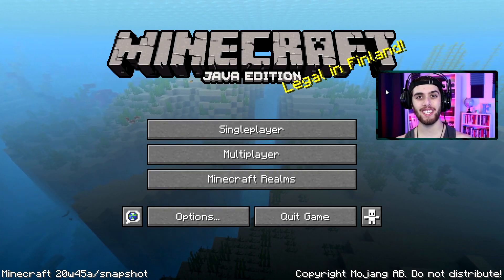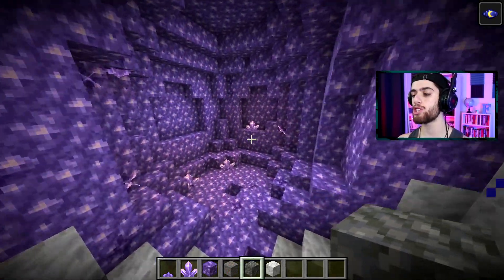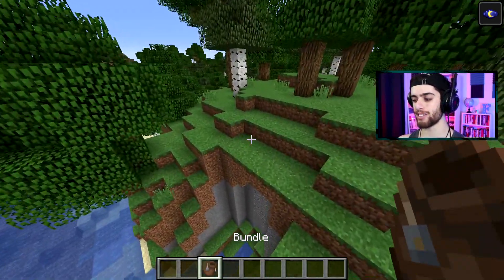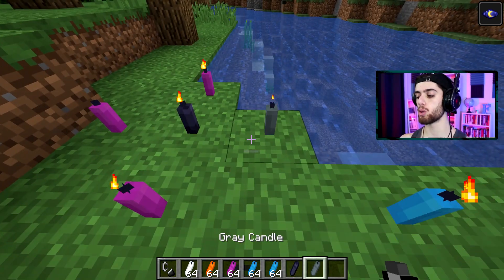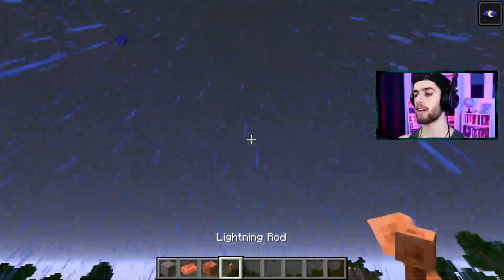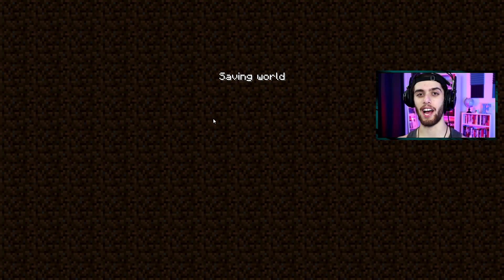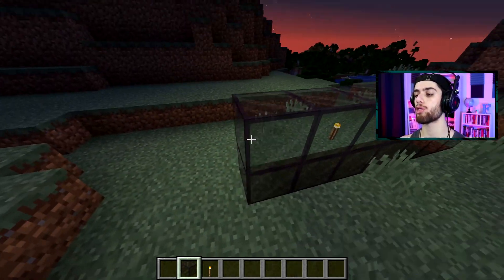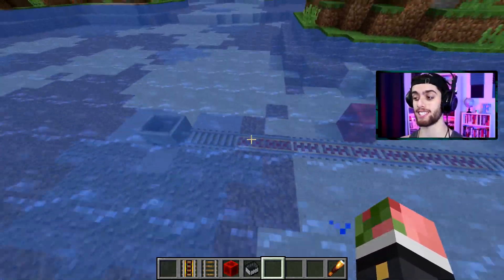THE NEW 1.17 SNAPSHOT FOR MINECRAFT IS HERE!!!!! - 20w45a Snapshot Breakdown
New snapshot alert!!

MY YOUTUBE SETUP:

My Camera

My Microphone

My Studio Lights

My Color Floodlights

My Keyboard